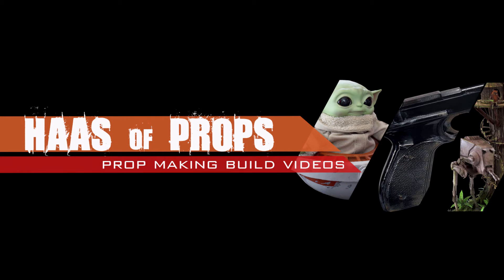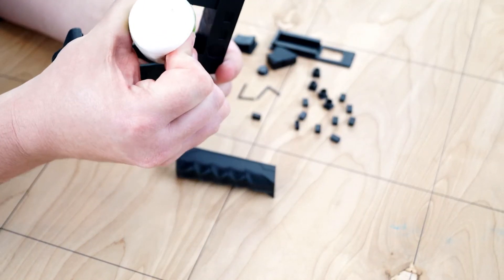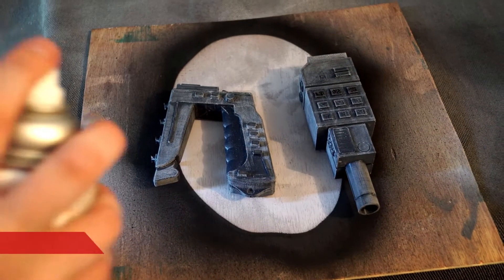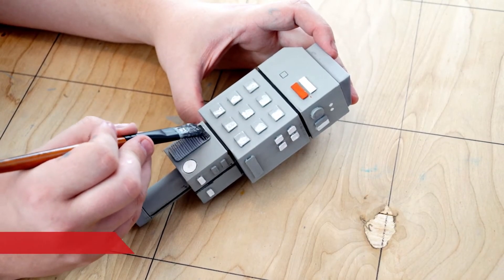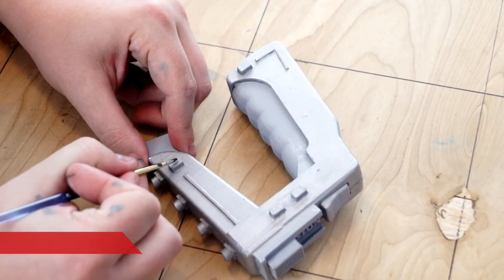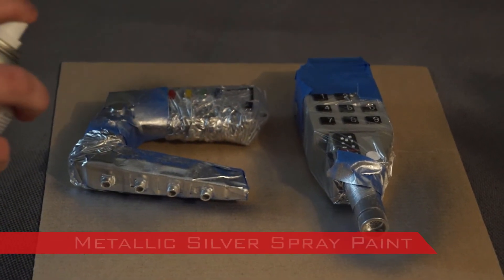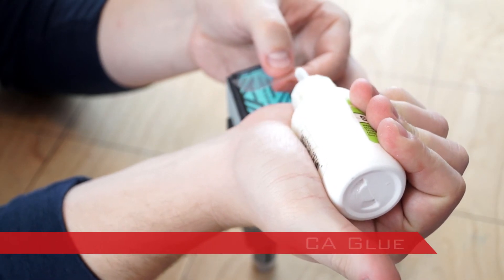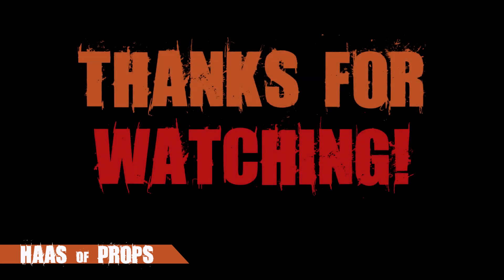3D Print Space: 1999 Props Stun Gun & Comlock | STUN GUN & COMLOCK Print, Assemble, & Paint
3D Print Space: 1999 Props Stun Gun & Comlock | STUN GUN & COMLOCK Print, Assemble, & Paint
Hello Everyone! Recently I was introduced to the 1970's tv series Space:1999. This British produced show is a prime example of 70's science fiction and an adventure to watch! I wanted to add some props from the show to my collection, specifically the stun gun and the comlock. Assembly/gluing took a few minutes because each piece needed to be sanded before it would fit into place properly. Once assembled painting and adding the graphics was quick and easy! I hope you enjoy this video and build some of these amazing props for you own collection or for your future cosplay!

(These pieces require sanding before gluing in order to get a secure fit.)

The individual pieces were printed using an Ender 3 Pro using the following settings: Material Type: PLA
Layer Height (mm): 0.15
Shell Thickness (mm): 0.8
Bottom/Top Thickness (mm): 0.6
Fill Density (%): 10
Print Speed (mm/s): 50
Support: Everywhere
Platform Adhesion Type: Raft